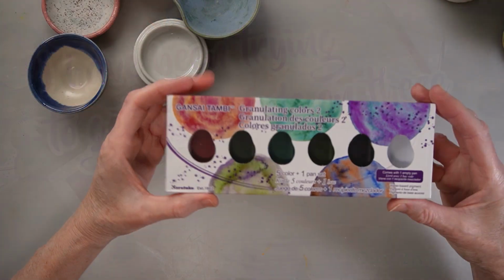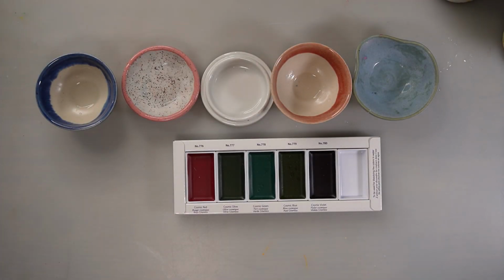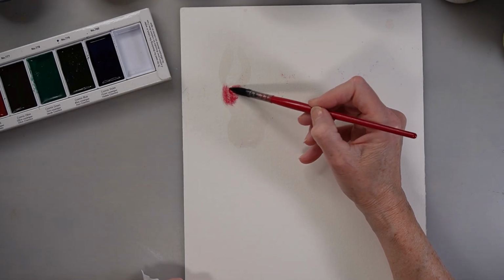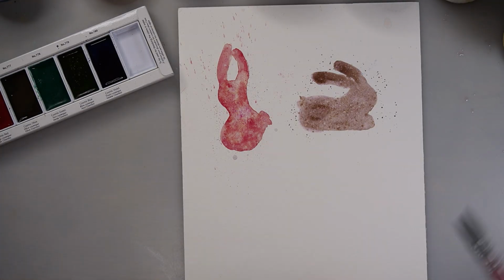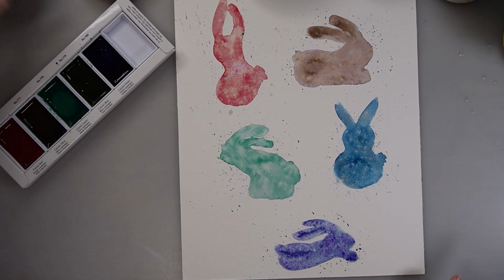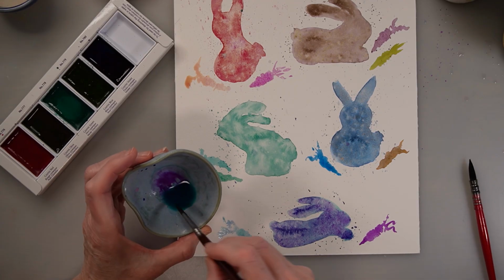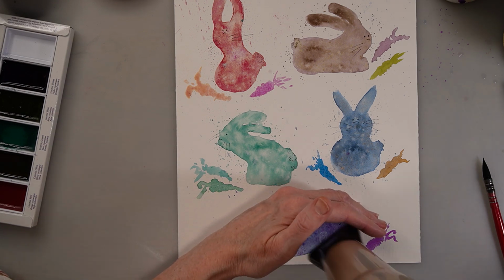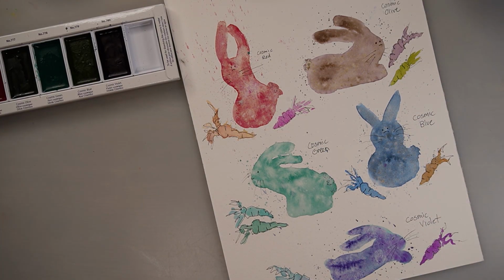Checking out the new colors of Gansai Tambi Granulating Color II by swatching bunnies!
I painted bunnies and carrots to swatch set II!

Link to my video on set I -
Painting beautiful birdies with Kuretake's granulating watercolor set!

Kuretake GANSAI TAMBI GRANULATING COLOR II: Amazon
Fabriano Artistico Watercolor Block: Amazon